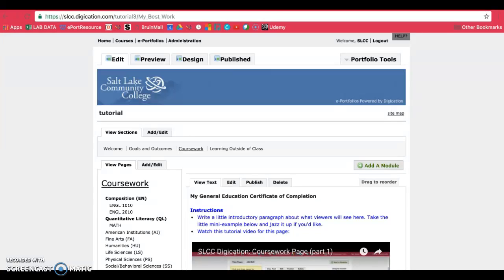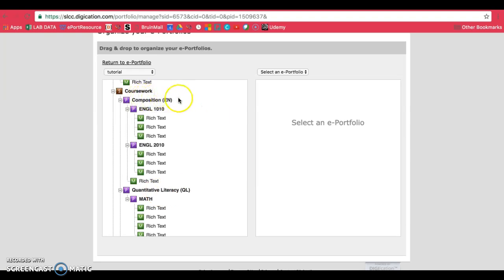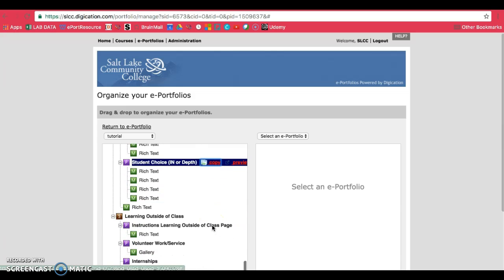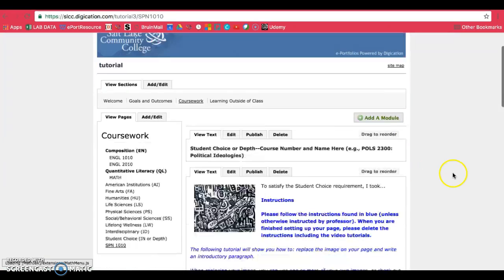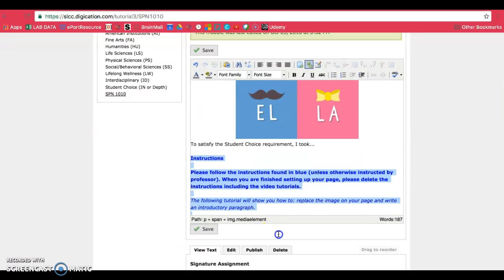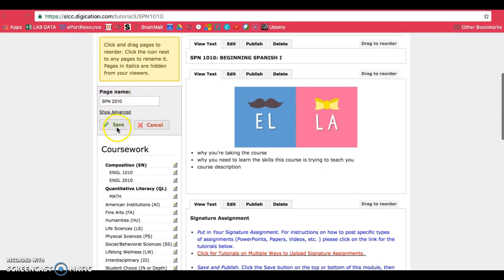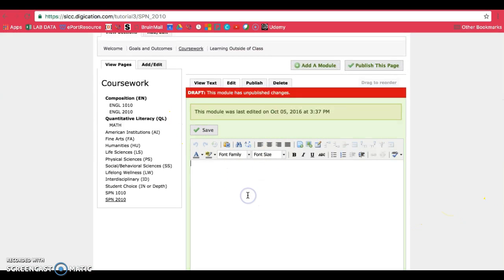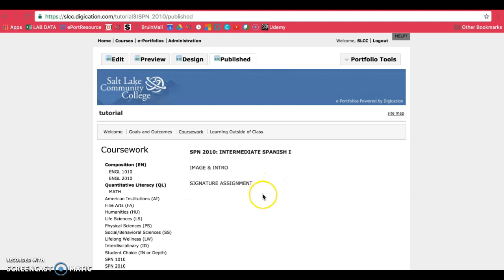SLCC Digication: Adding NEW Pages (for new classes, etc.)